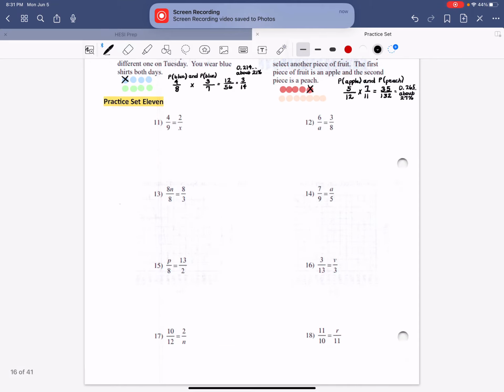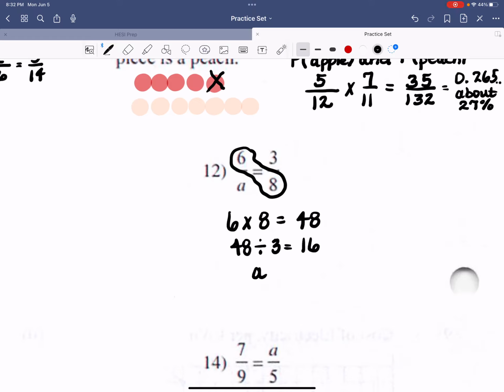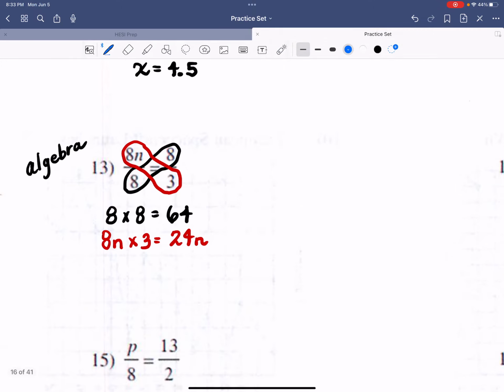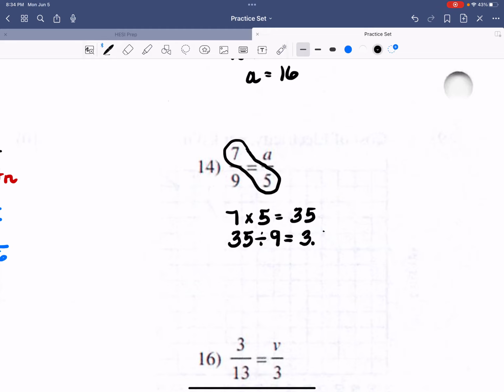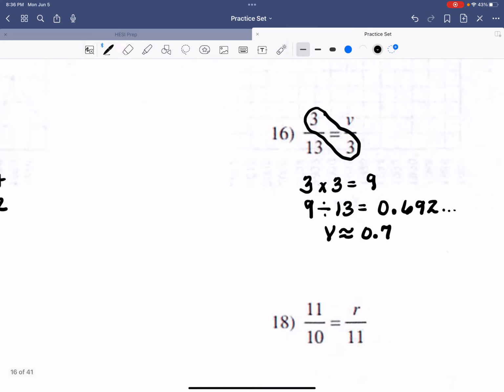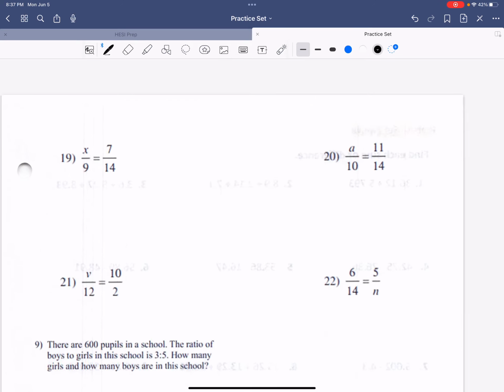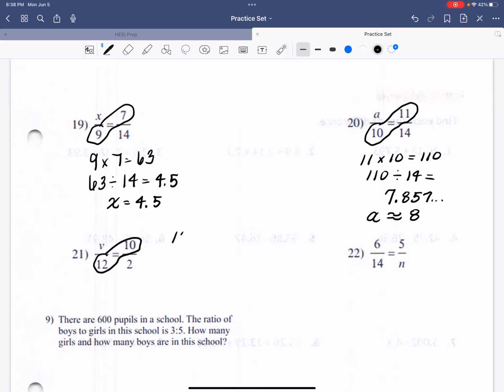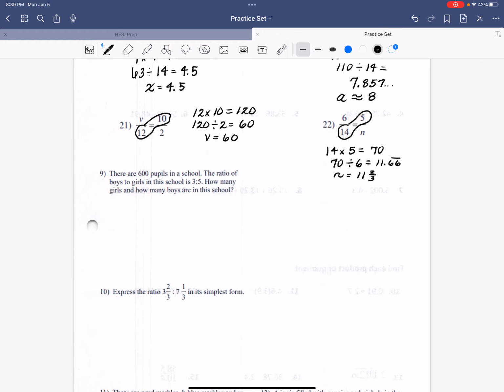Practice Set 11, Part One